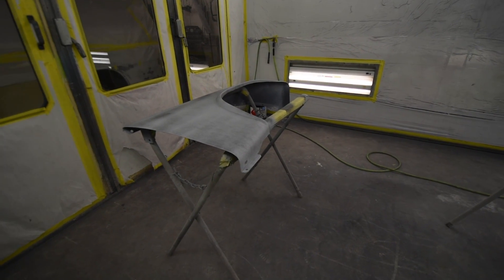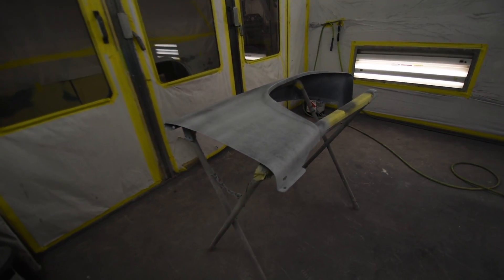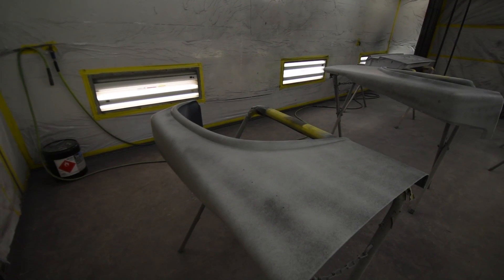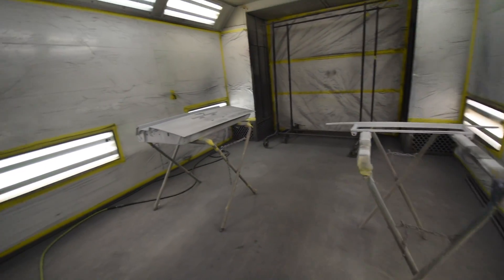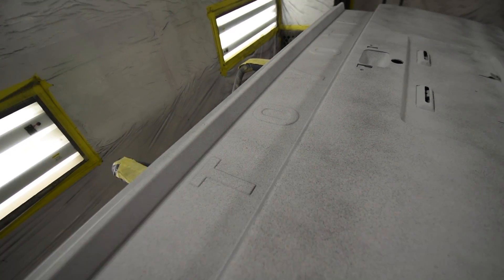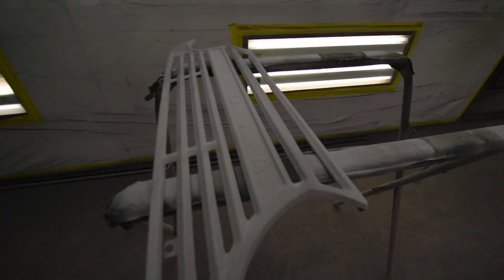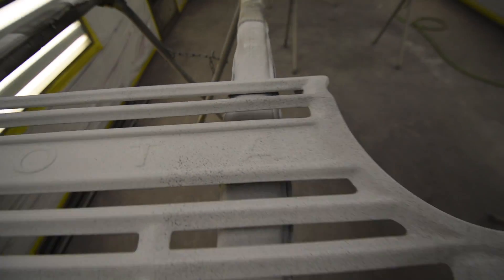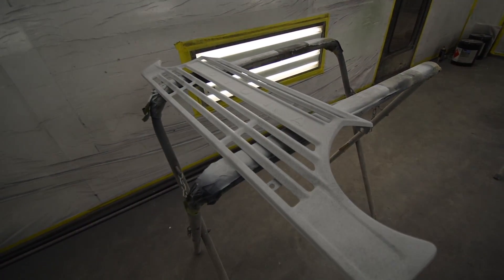Series #718 Restoration FJ55 Legacy 178